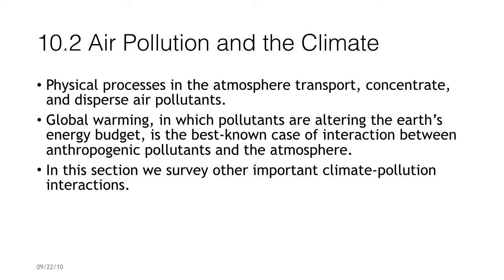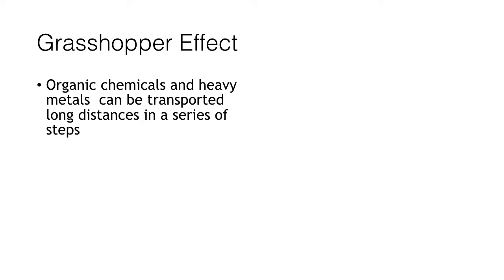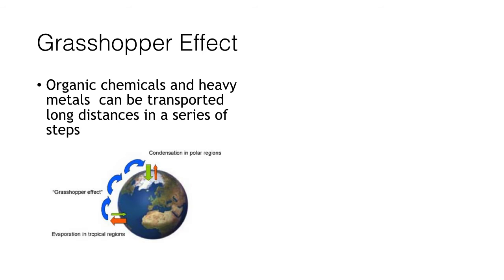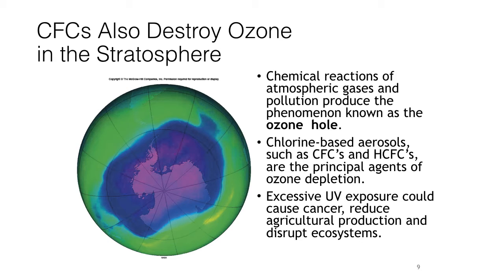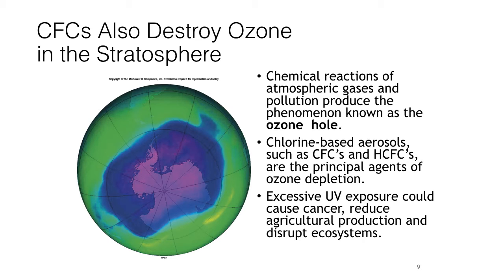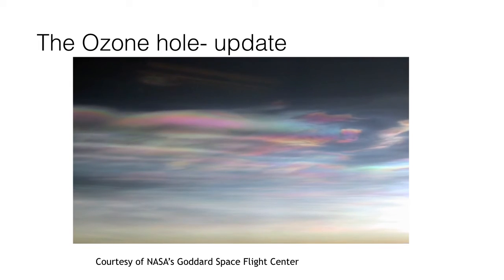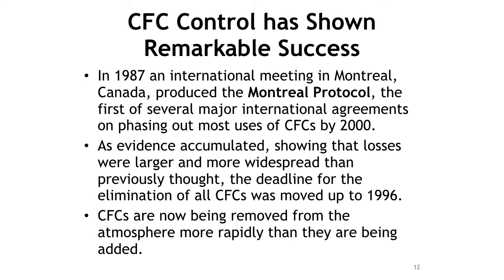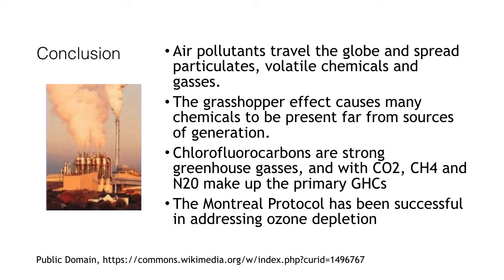10 2 air pollution and climate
This video lecture describes the relationship between air pollution, climate and damage to the ozone layer